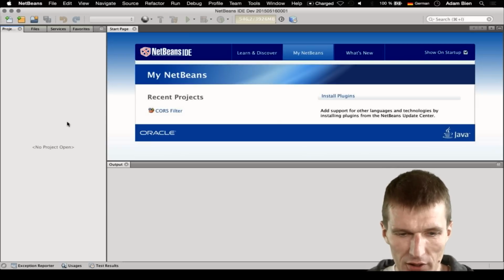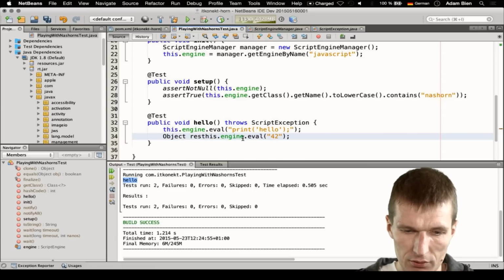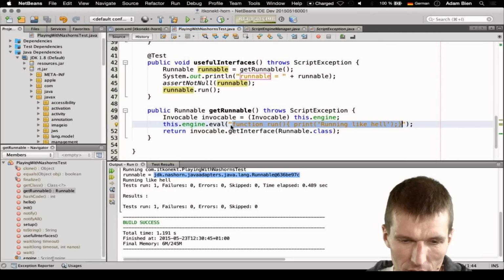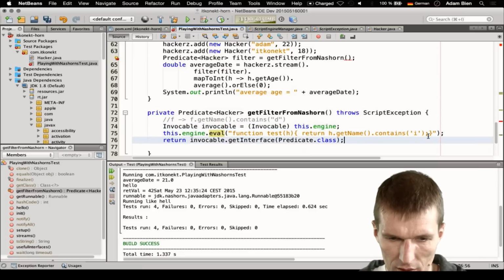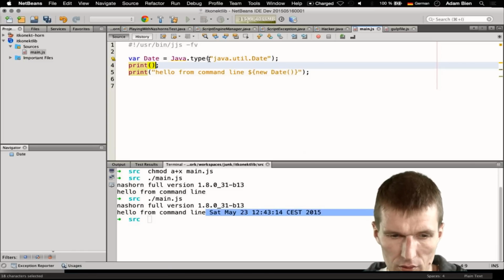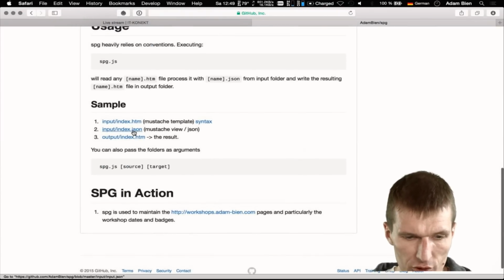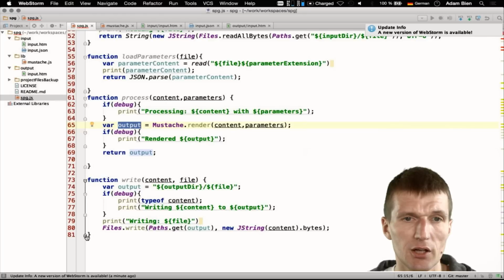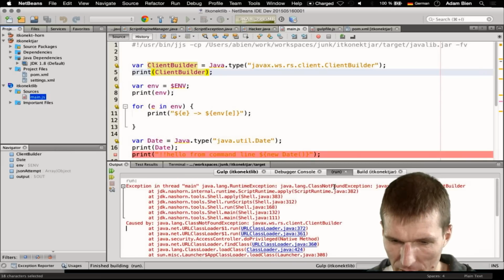Playing With The Nashorns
Nashorn tips and tricks live from the ITKonekt conference.